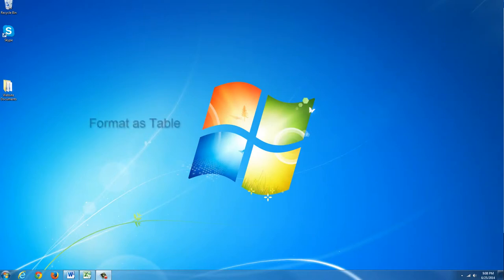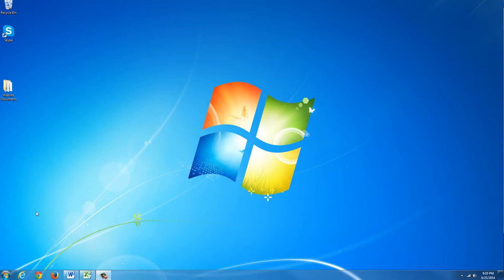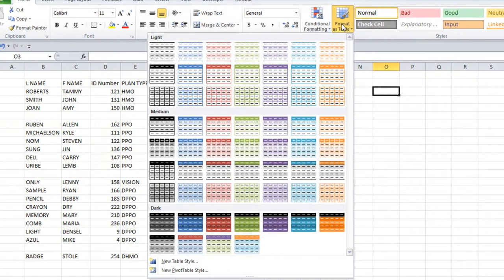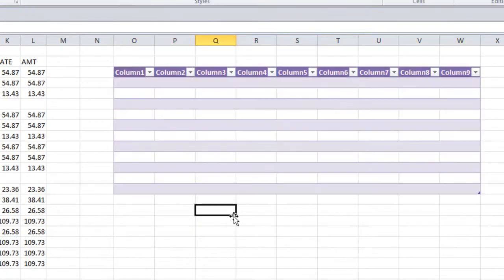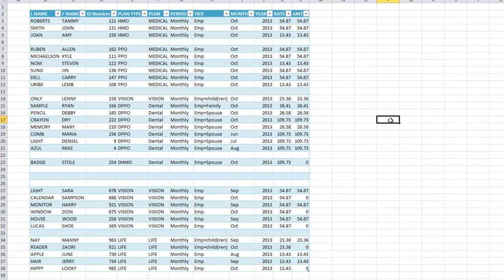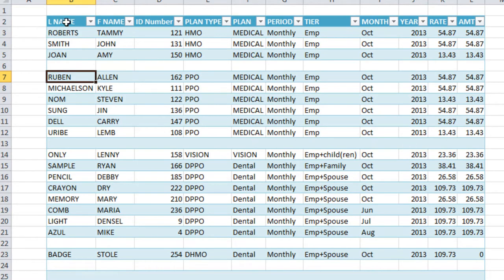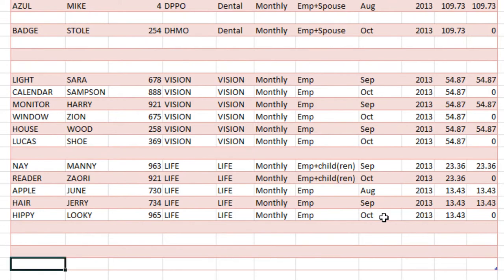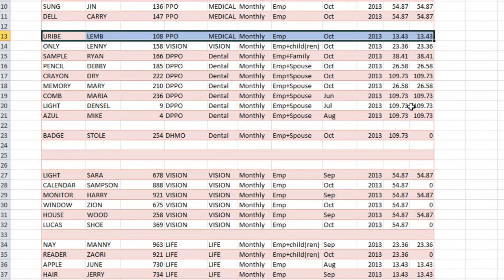Excel One Step at a Time Chapter 5 Creating a Quick Table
In this video we show you how to instantaneously format a raw data into a table using the Format as Table tool in Excel.